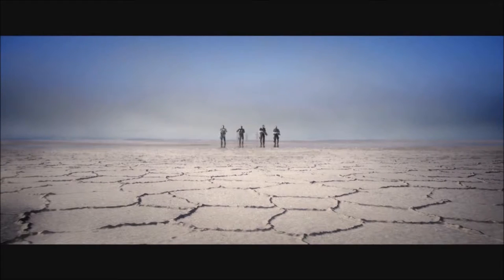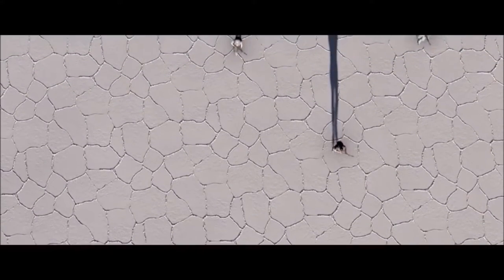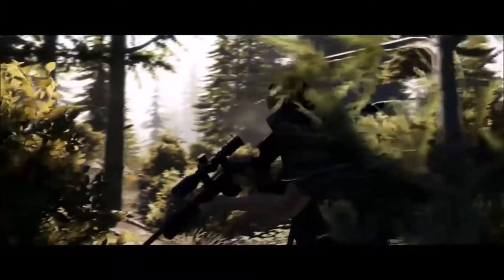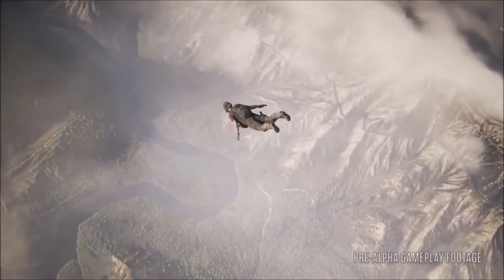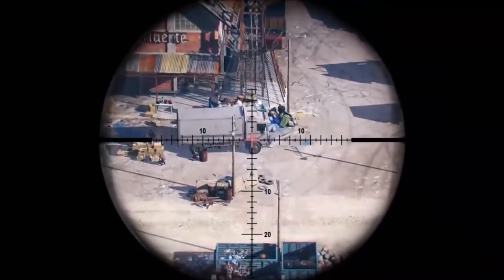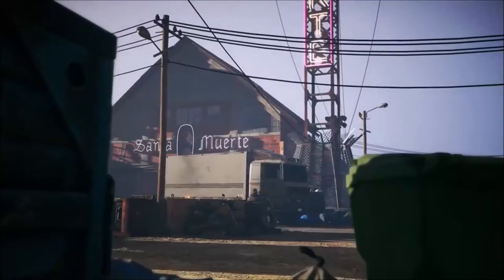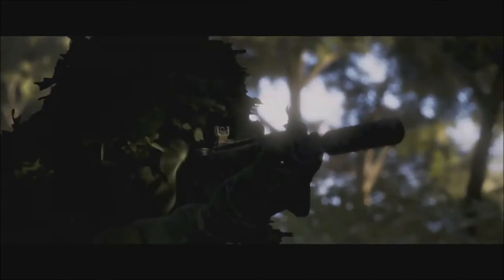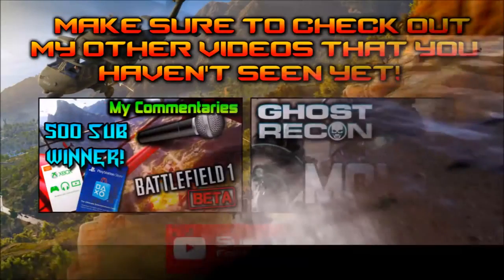Ghost Recon Wildlands Charactersmith & Gunsmith! NEW DETAILS!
In this video I talk about all the new details about all the customization features in Ghost Recon Wildlands!